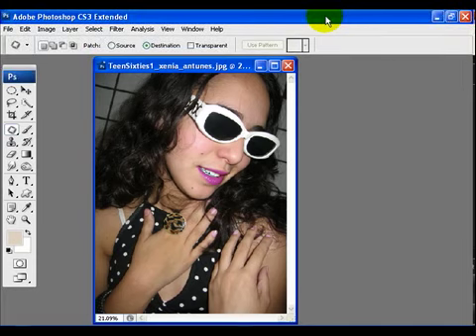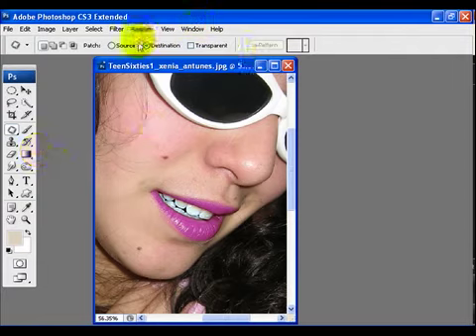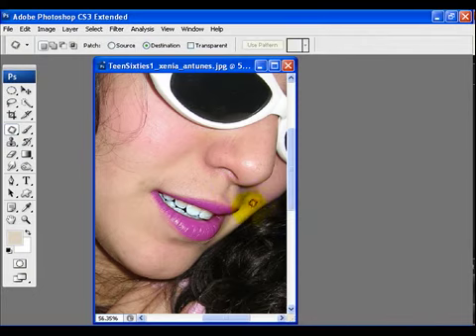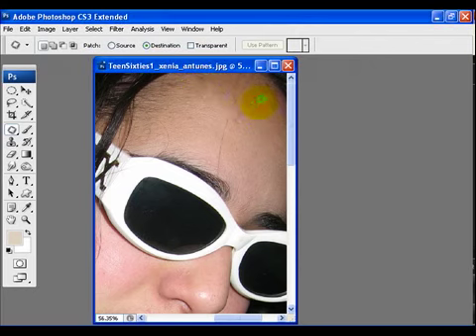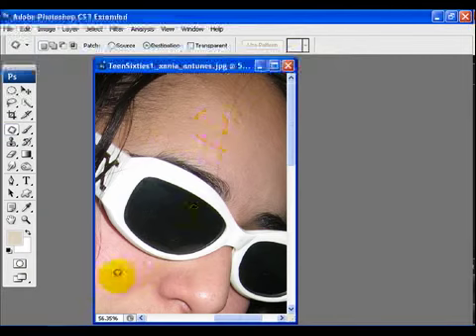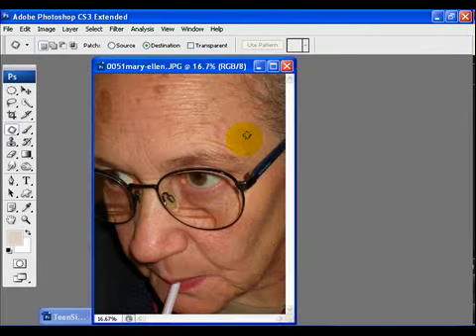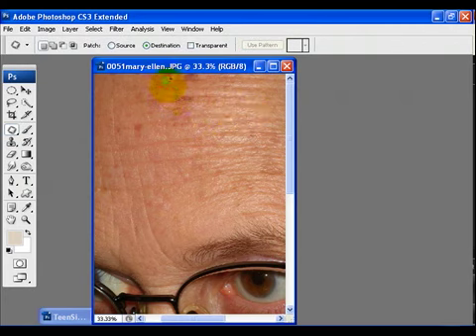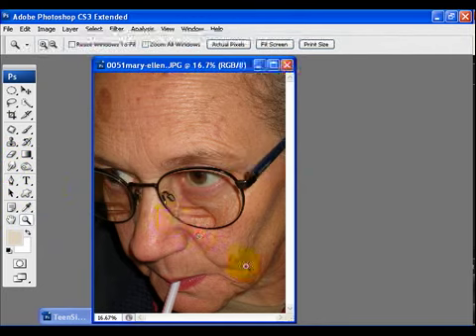More techniques with Photoshop's patch tool